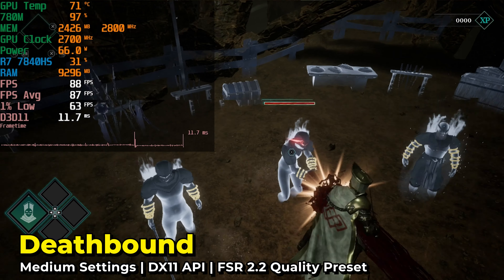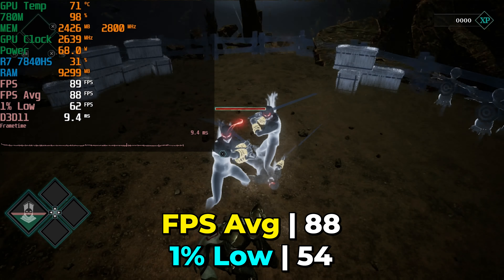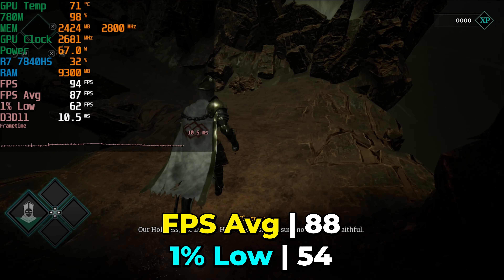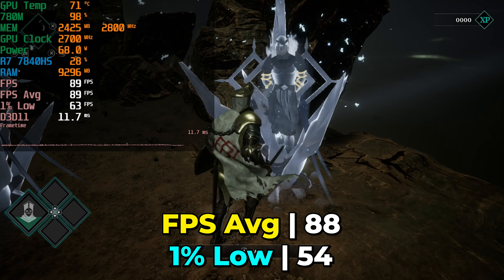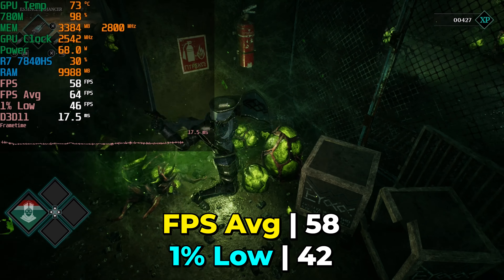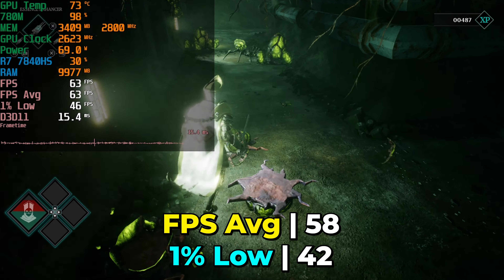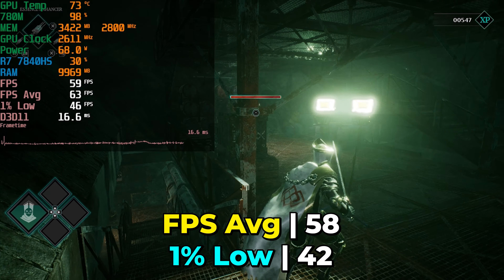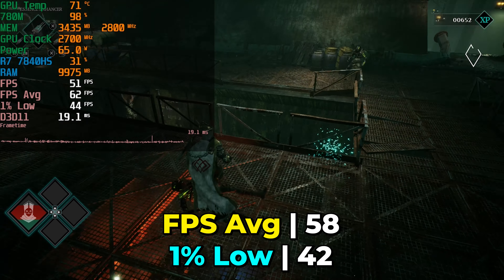Deathbound | Ryzen 7 7840HS Radeon 780M Graphics AMD | Minisforum UM780 XTX Mini PC